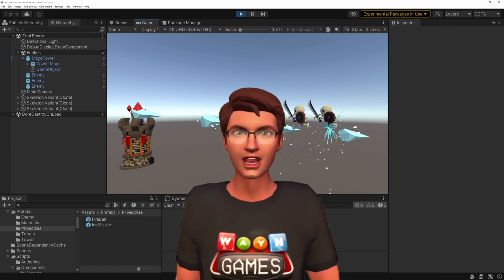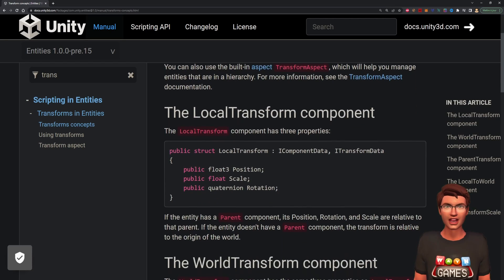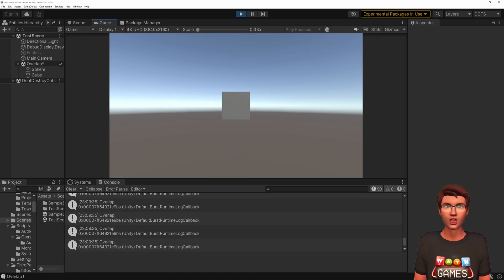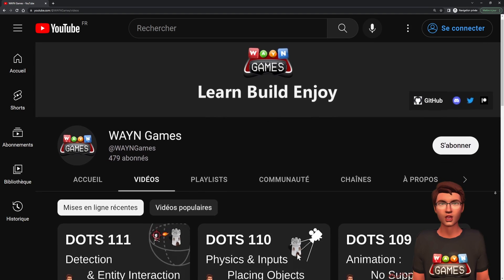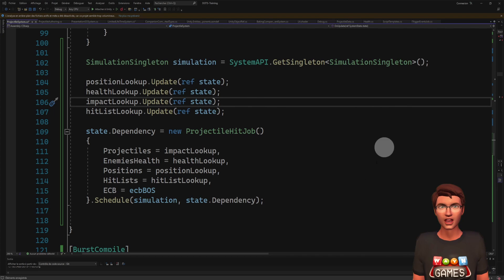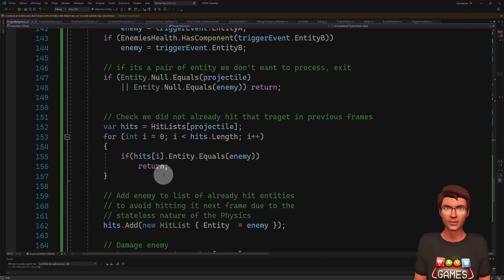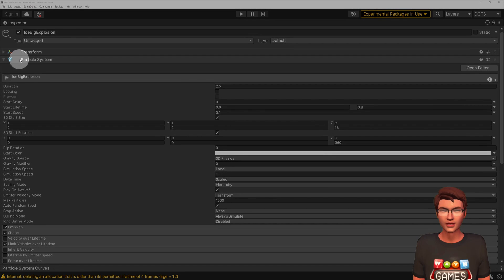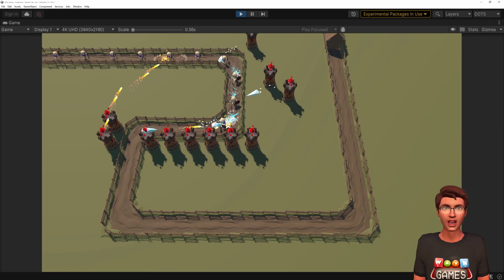Unity Physics Trigger Events and VFX in less than 5 minutes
In this video we will learn howto handle physics trigger events with unity ecs 1.0-preview.15. We will also add some impact VFX to the projectiles.

CHAPTERS
00:00 -- Intro
00:13 -- New Unity and DOTS version
00:38 -- New transform system
01:14 -- Trigger event setup
01:37 -- Other miscellaneous setup
02:15 -- Trigger event Implementation
03:24 -- Physics simulation is stateless !
04:03 -- VFX &Particle System
04:37  -- Outro